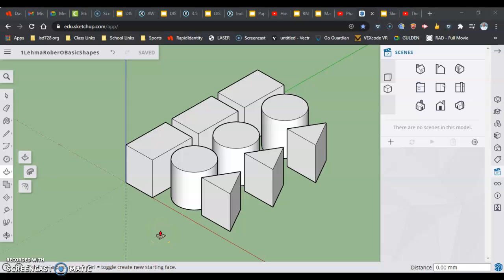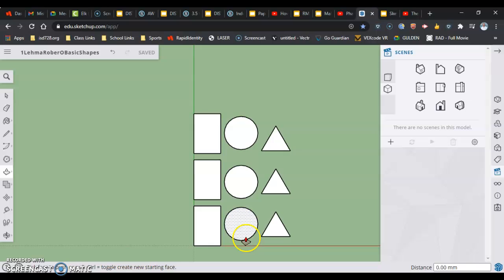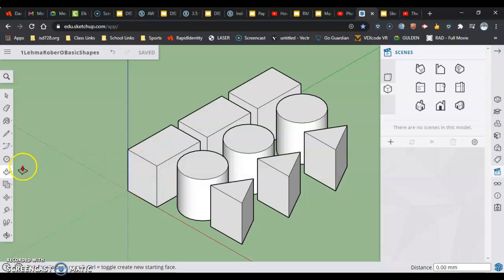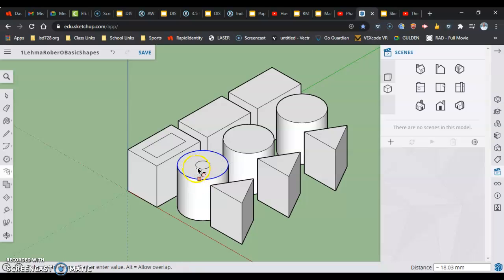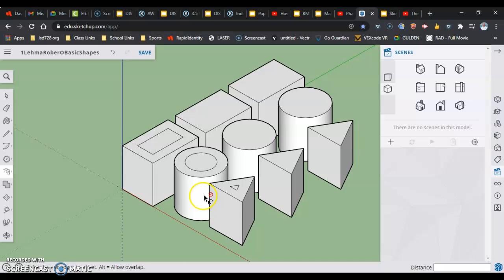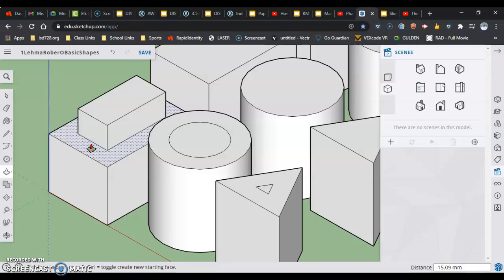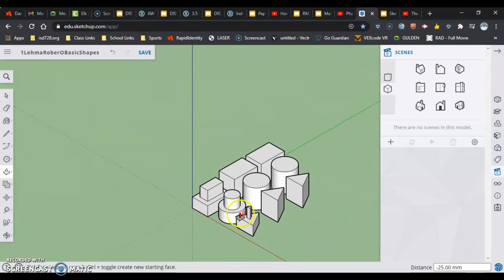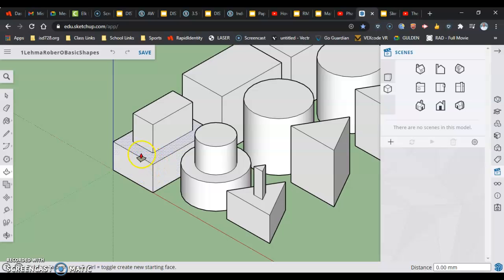SketchUp for Schools-Offset w/ push pull. Middle extruded.